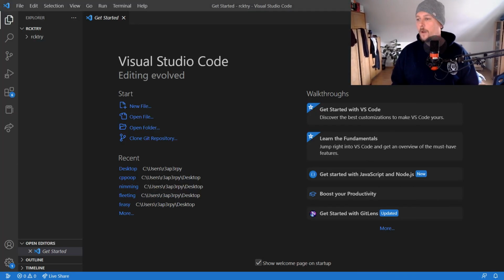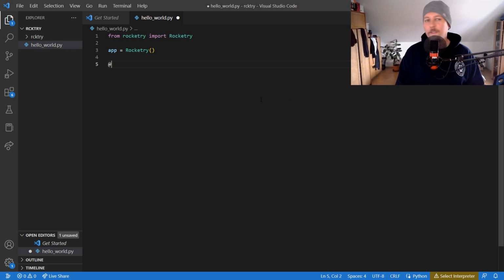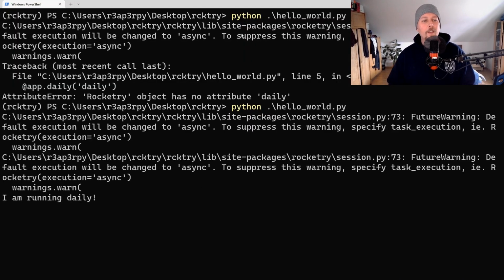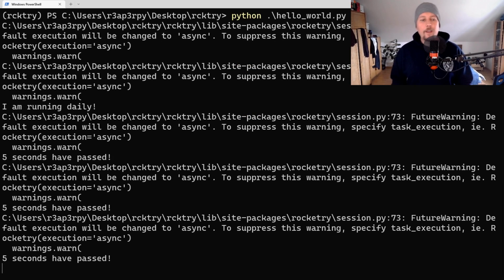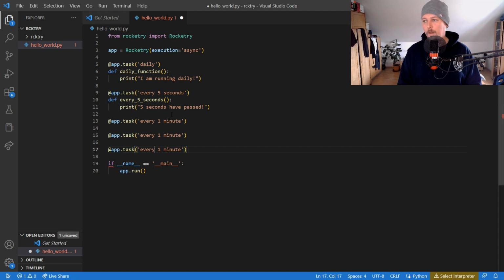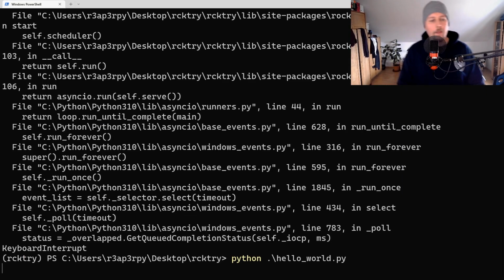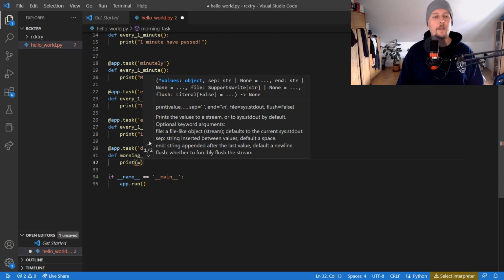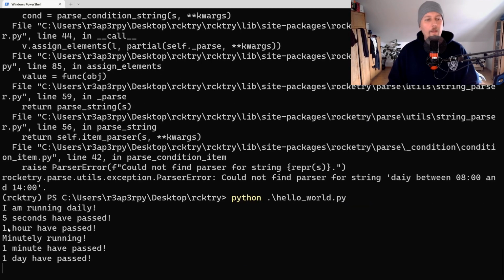Python - Rocketry - Intro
Lets start to learn a new module of python called rocketry.